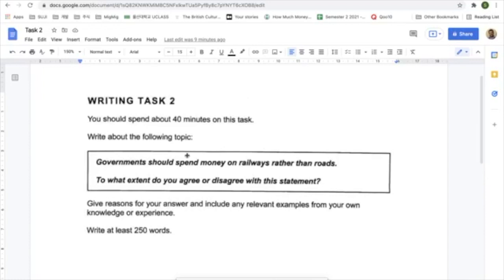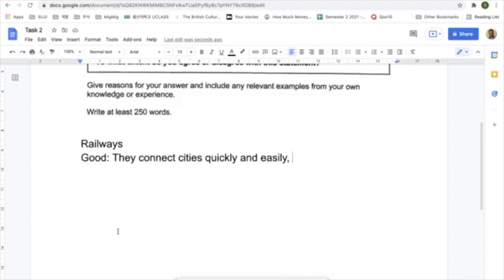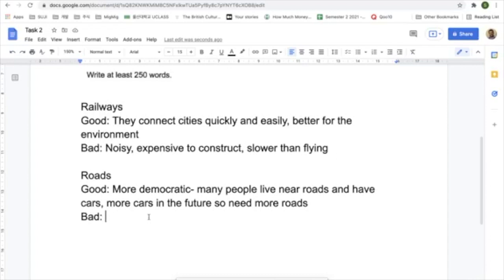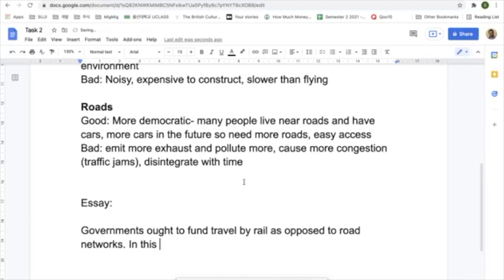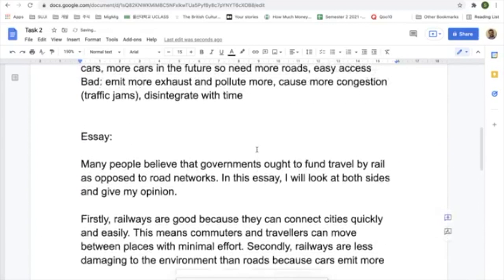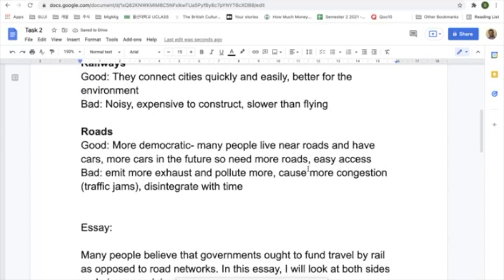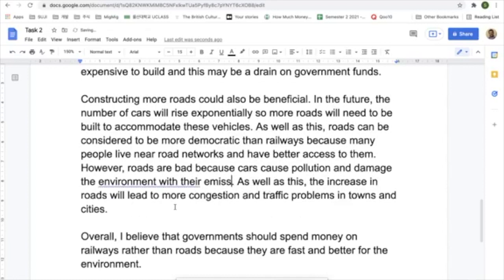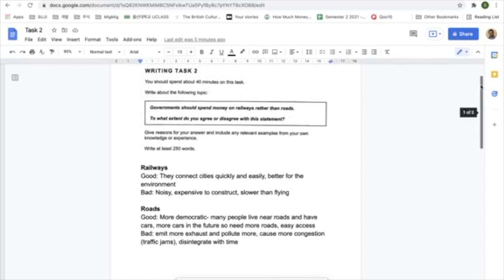ISP IELTS Facebook Live Task 2 Writing Lesson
Here's a recap of the Facebook live lesson that went out today! It went down well with the guys on Facebook and I hope you can benefit from watching here too!